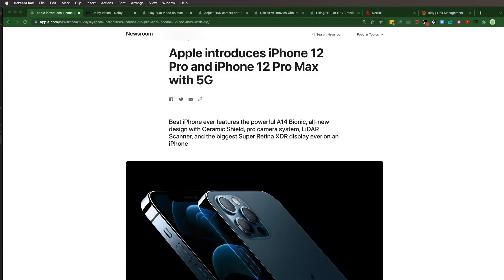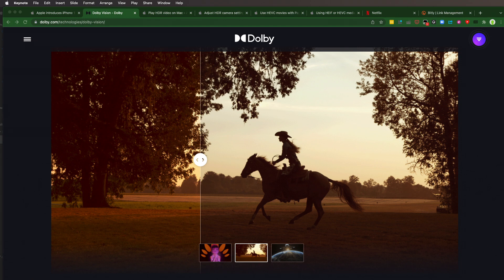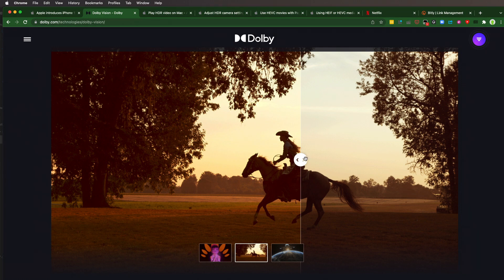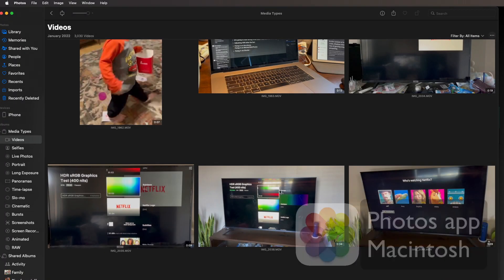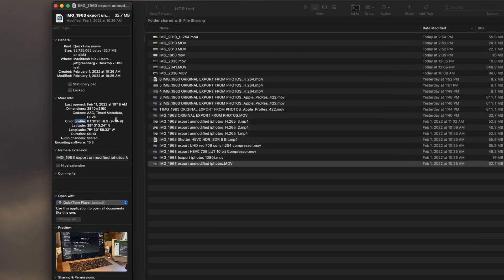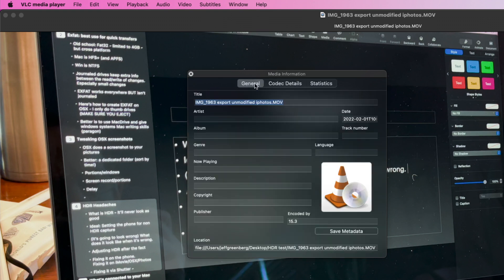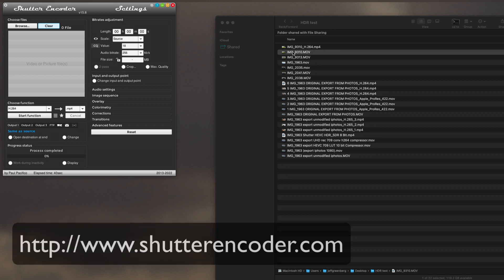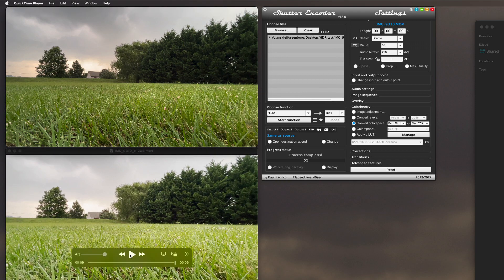HDR Headaches: When Your iPhone Supports HDR, But Your System Doesn’t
HDR, or High Dynamic Range video, has a better ability to capture light than preceding models. It gives your images have sharper contrast and color, serving up a better-looking picture than SDR (Standard Dynamic Range). The biggest complaint you’ll get when using SDR is that the image looks “blown out.”
So, do you know if your phone or set has HDR capabilities? What are some of the headaches out there, and how can you deal with them?

Jeff Greenberg demystifies all of these questions and more in this short video from OWC. We'll take a look at how to identify HDR footage and how to build a Smart Album. We’ll also cover how to use tools like QuickTime Player 10, and even how to use fantastic open-source tools like Shutter Encoder and VLC Media Player. Let’s take a look!